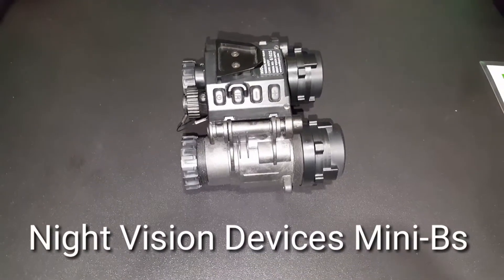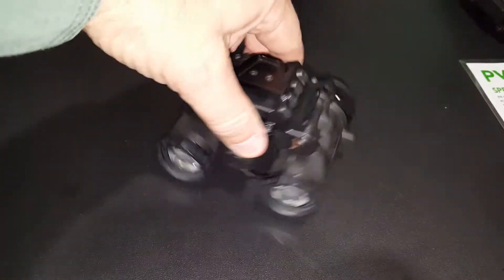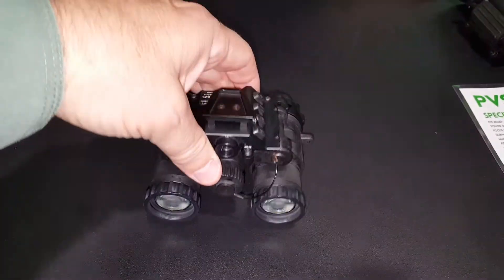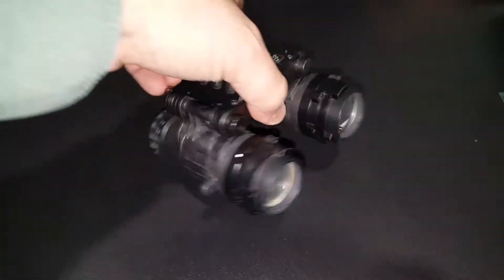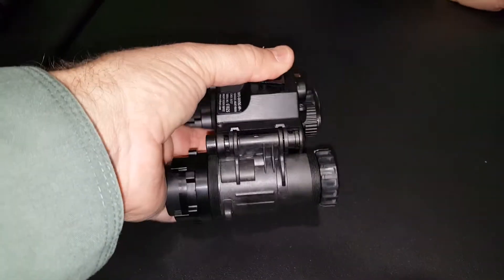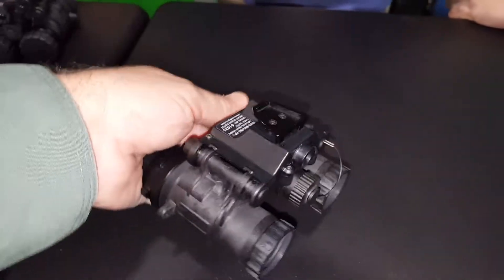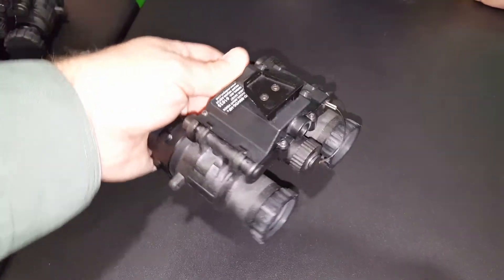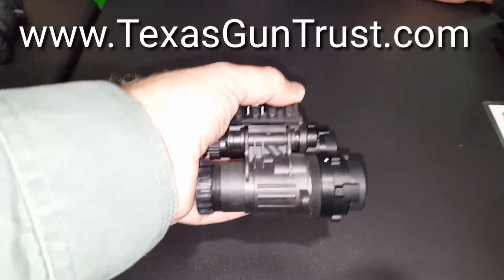Shot Show 2018. Night Vision Devices Mini-Bs